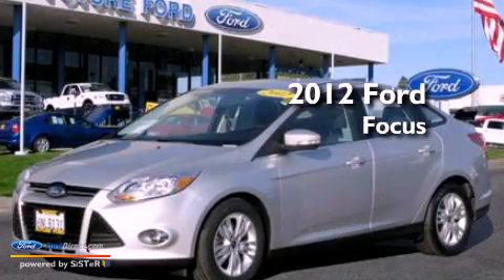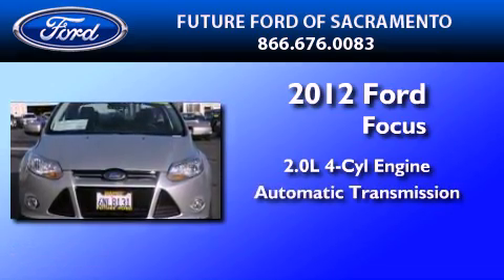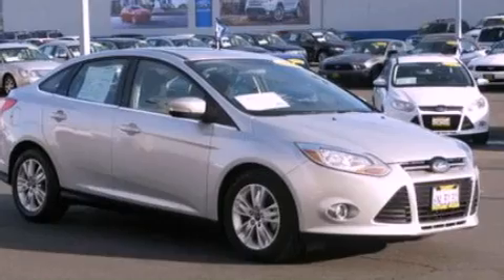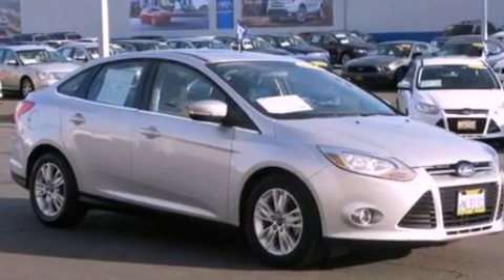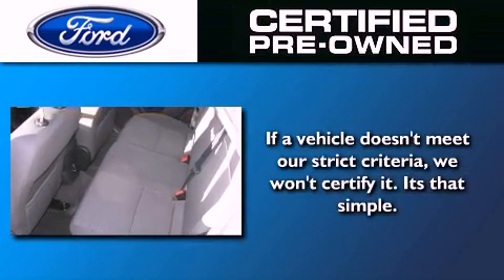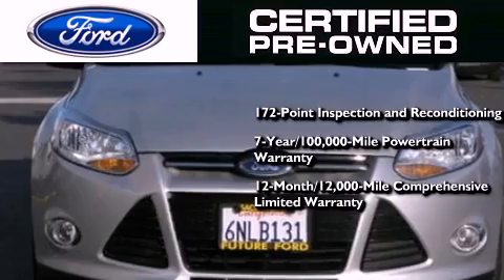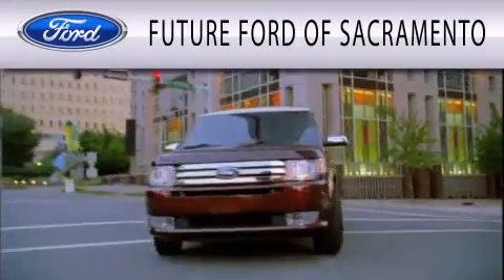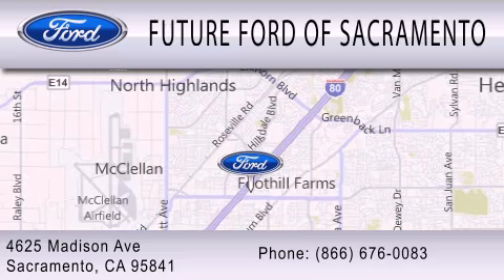2012 FORD FOCUS Sacramento CA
Year : 2012
 Make : FORD
 Model : FOCUS
 Engine : 2.0L I4 16V GDI DOHC FLEXIBLE FUEL
 Trans . : 6-SPEED AUTOMATIC WITH AUTO-SHIFT
 Exterior : INGOT SILVER METALLIC
 Miles : 25,387

 Stock : R83177